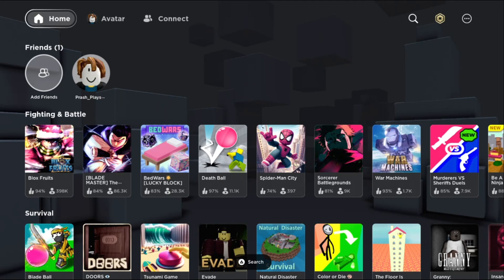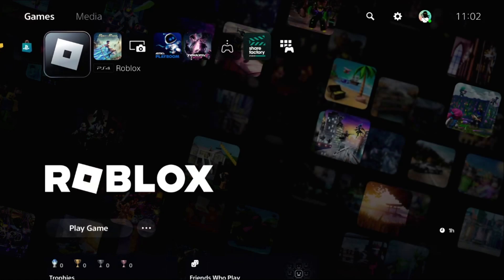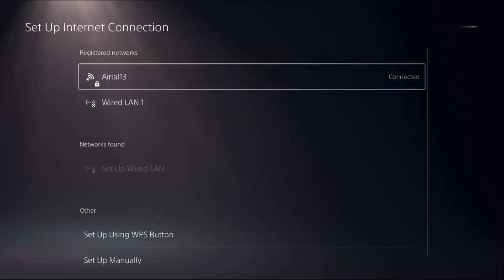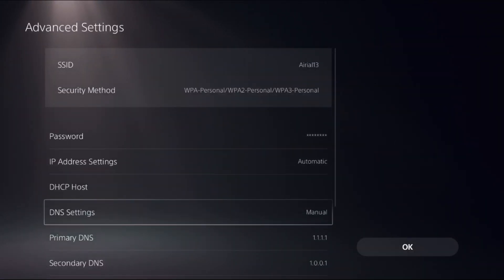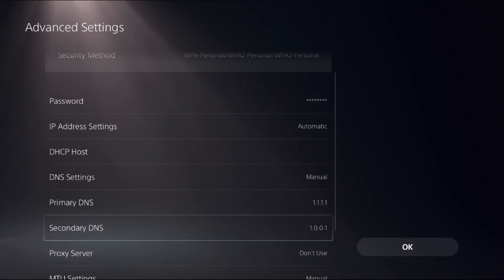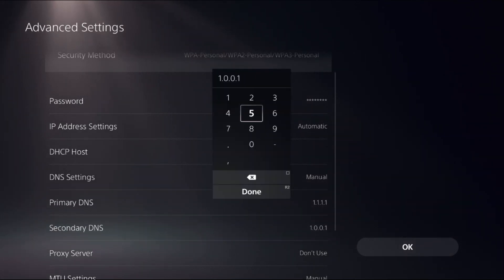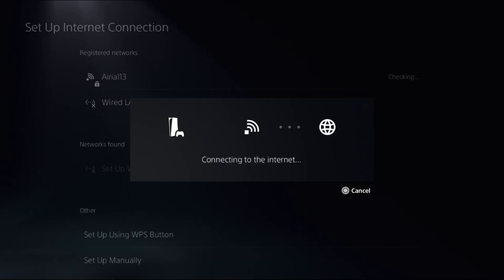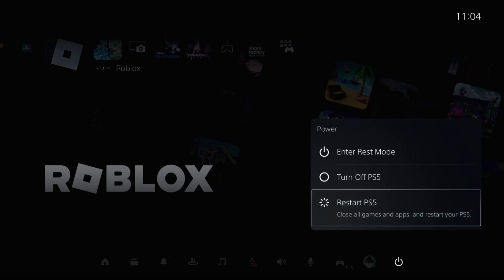How To Fix Unable To Login to Roblox Account on PS5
Struggling with "How To Fix Unable To Login to Roblox Account on PS5"? Fret not! Navigating the login maze on your PlayStation 5 for Roblox is a common concern, but a simple resolution awaits. To tackle "How To Fix Unable To Login to Roblox Account on PS5," begin by double-checking your login credentials. Ensure that your username and password align seamlessly with your Roblox account. If the issue persists, consider resetting your password through the Roblox website. Moreover, updating your PS5 system and the Roblox application might address potential compatibility glitches. Follow these steps, and bid farewell to the login woes on your PS5!